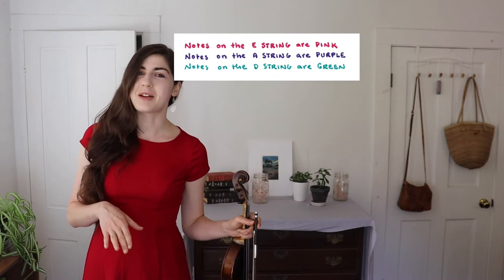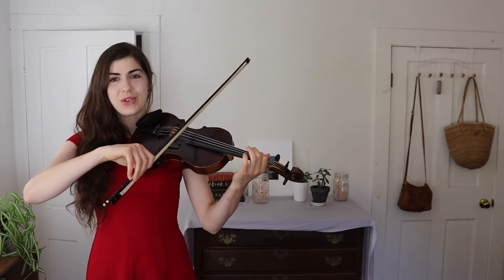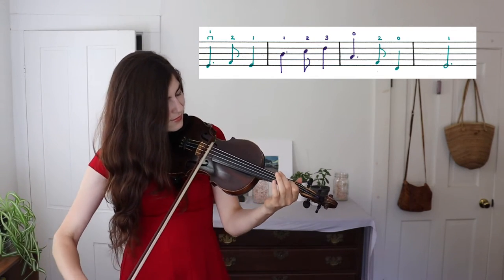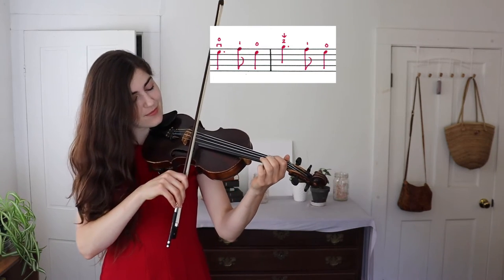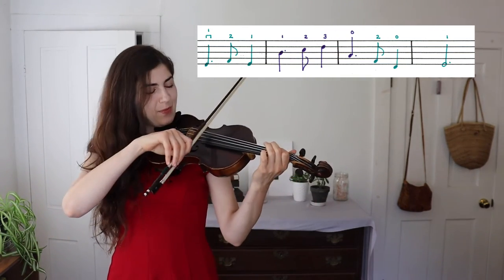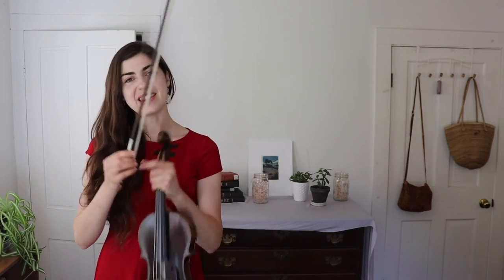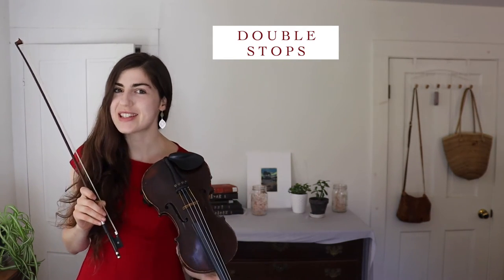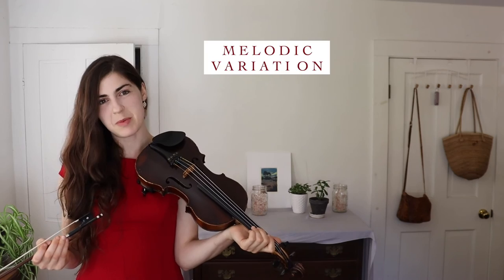How to play ARRAN BOAT SONG ✨ Traditional Scottish air ✨ Fiddle tutorial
Outline
00:00 • Welcome!
0:54 • The tune!
3:42 • The key: E dorian
4:32 • The time signature: 3/4 time
The tune
6:00 • Learn the tune // A part
11:06 • Learn the tune // B part
18:09 • Play the tune!
The variation
19:52 • Learn the variation // Slides
21:40 • Learn the variation // Double stops
22:48 • Learn the variation // Melodic variation
25:47 • Play the variation!

P.S. I said in the original video that this is an Irish fiddle tune, but it is actually SCOTTISH! My apologies to the Scots! Apparently it is a common misconception that this tune is Irish. A good reminder to me to *do my research!*